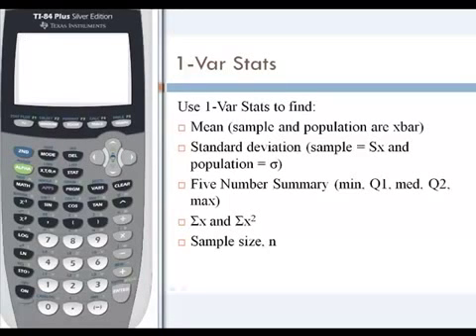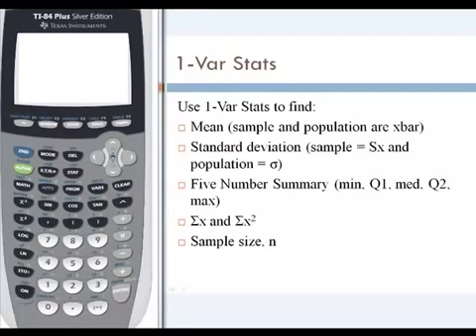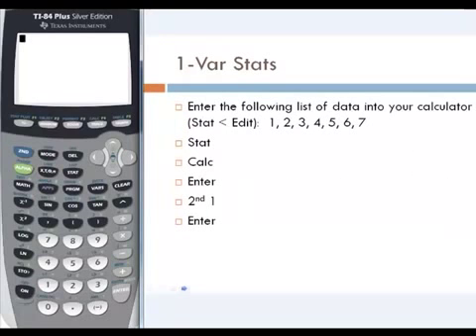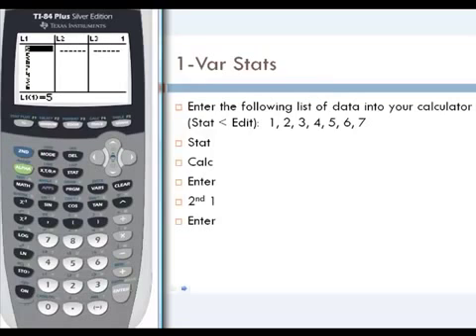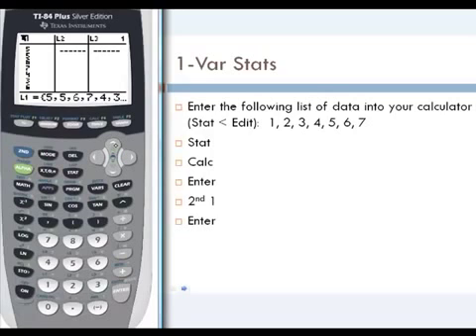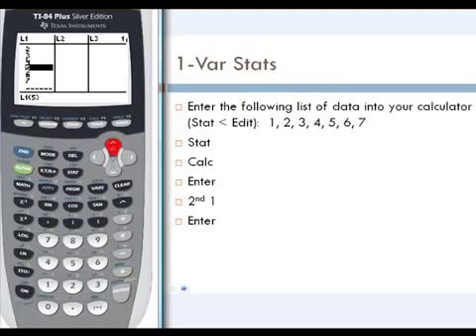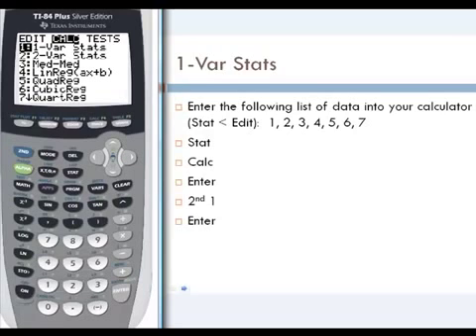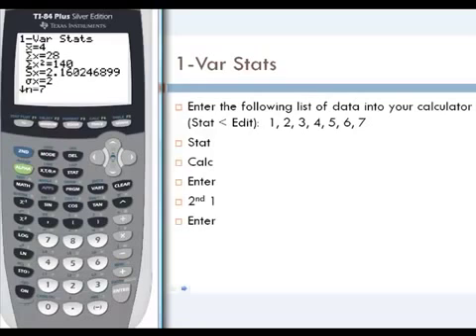TI 84 Gives Mean, Std Dev, 5 Number Summary, Etc